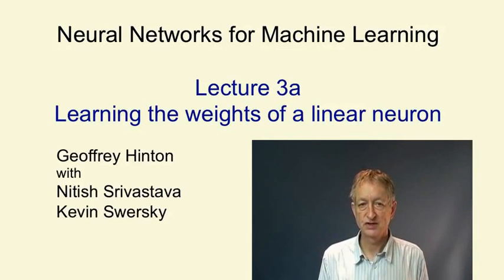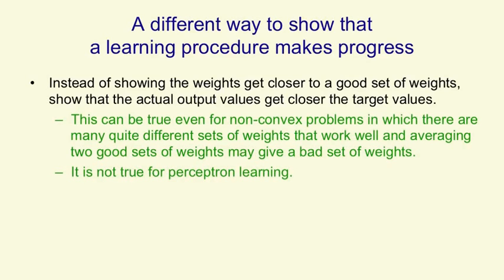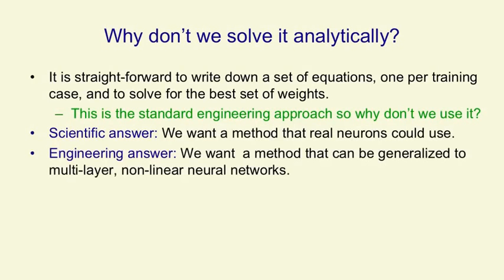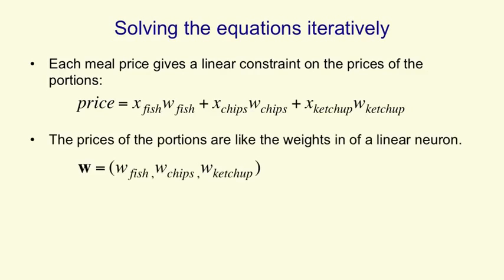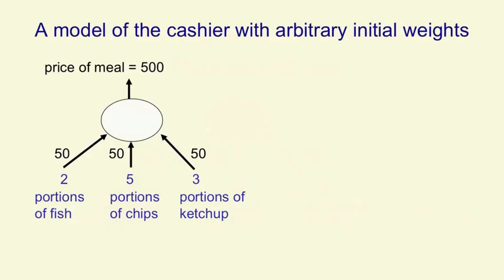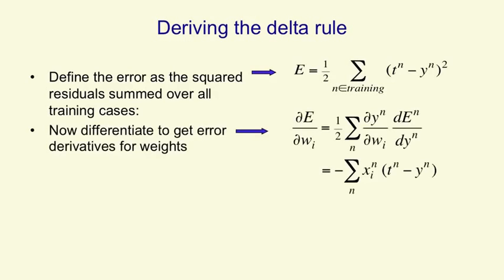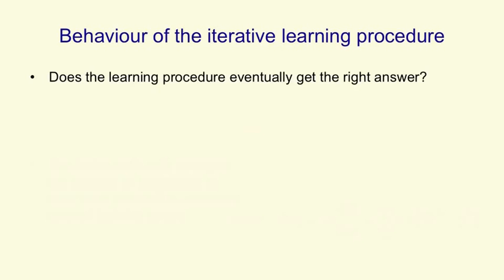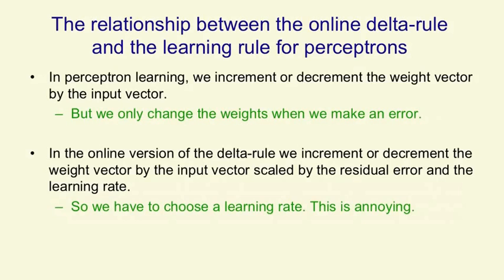Lecture 3.1 — Learning the weights of a linear neuron — [ Deep Learning | Geoffrey Hinton | UofT ]